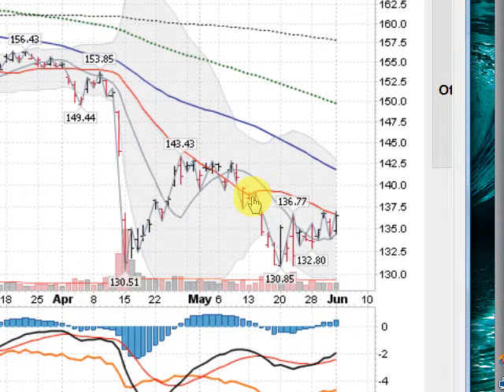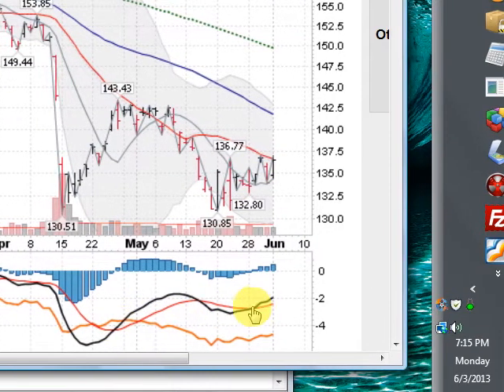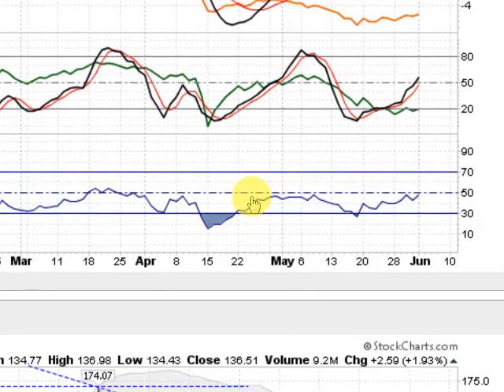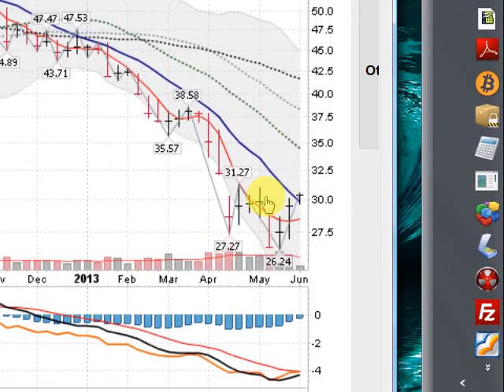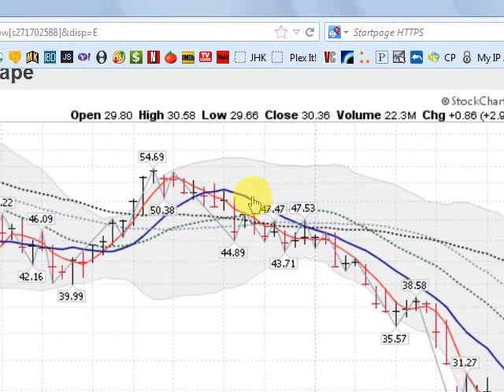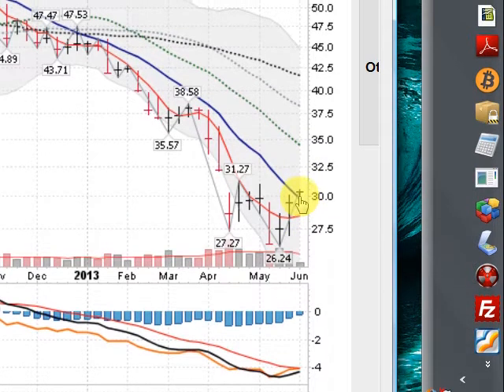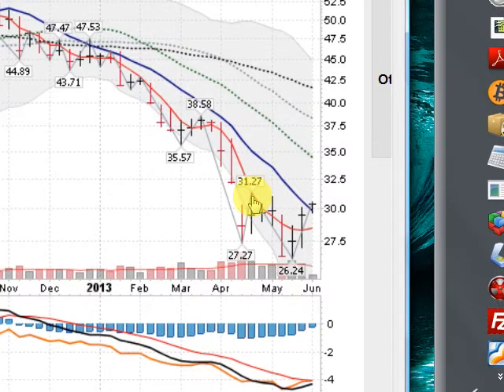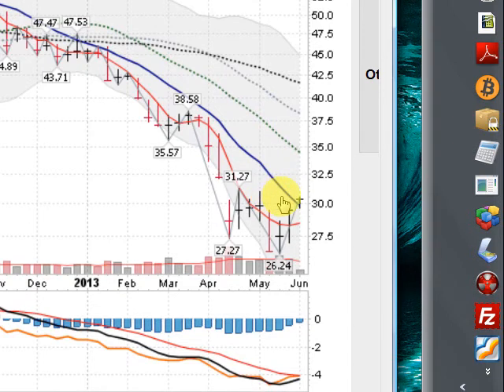Gold Making A Move June 3, 2013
Mark Gordon looks at gold and the impressive move it's making to the upside.